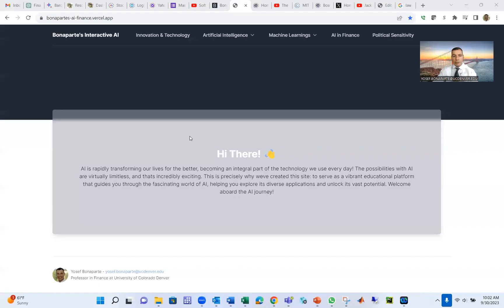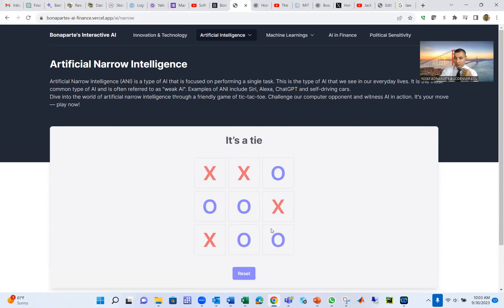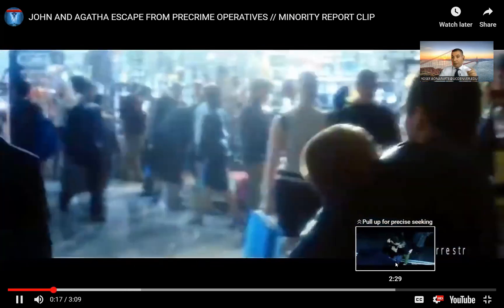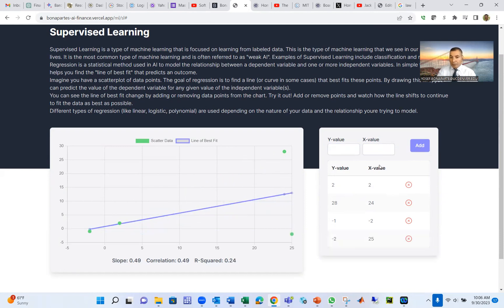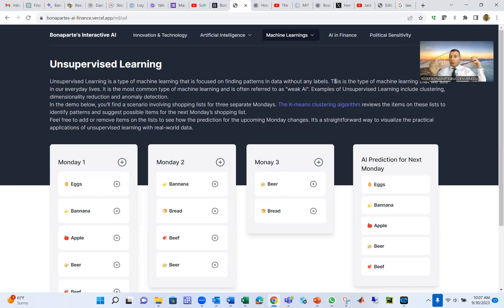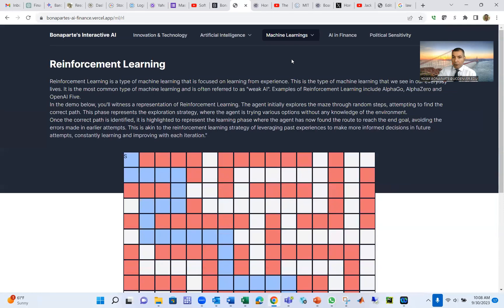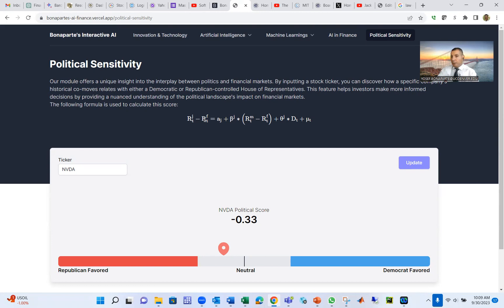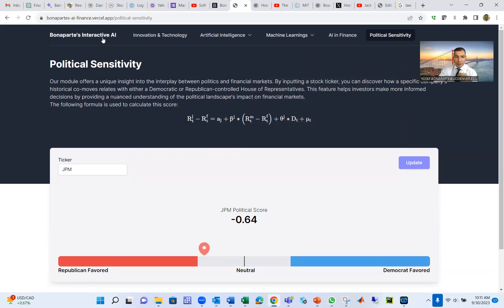Learn the AI & ML Technology in 10 min via Interactive Demo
This video show how to use Bonaparte's Interactive AI to learn the Artificial Intelligence and Machine Learning in less than 10 min:

We also map the three economic revolutions (Agriculture, Industrial and Tech) and then teaching the three generations of AI (Narrow, General and Super); as well as the three Machine Learning (Supervised, Unsupervised and Reinforcement learning) with applications in Finance and Economics; including AI in Finance Index